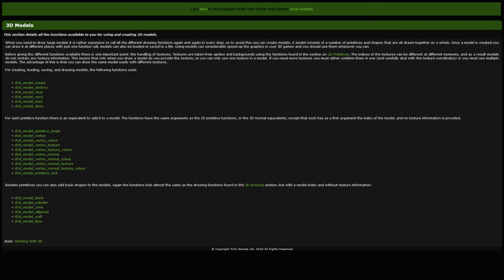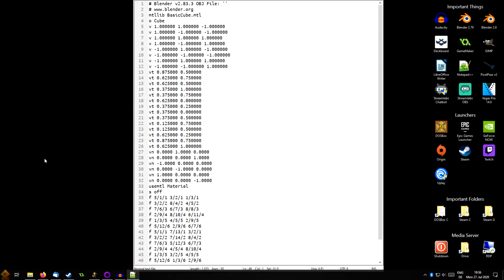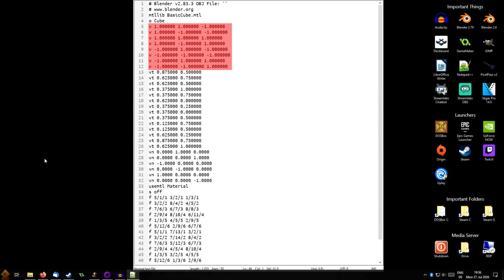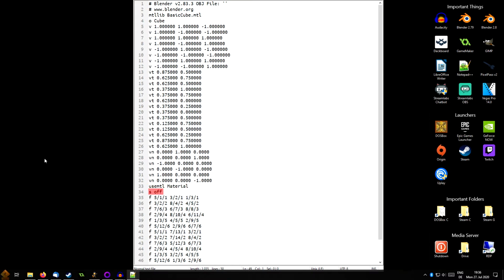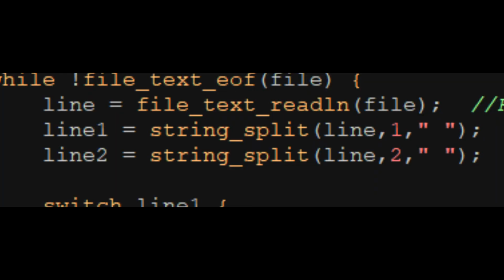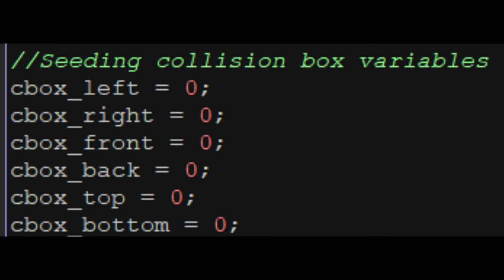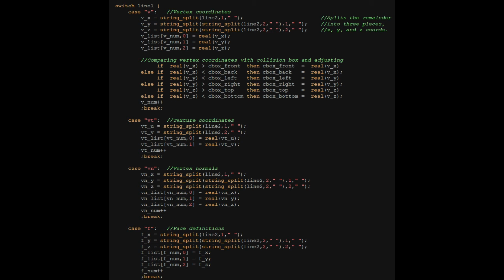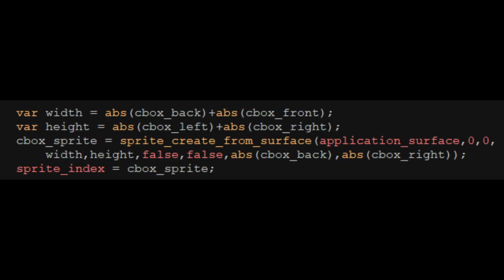How .obj Files Work/How to Create an OBJ Importer for GameMaker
Wow, what is going on with my accent in this.